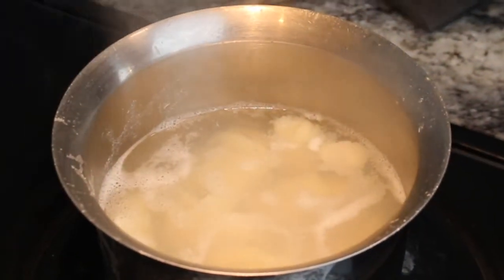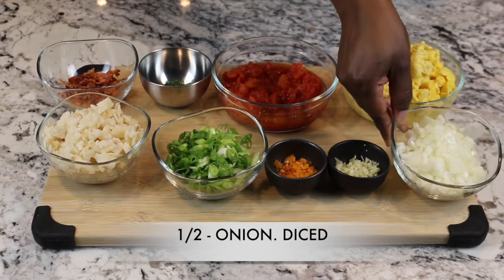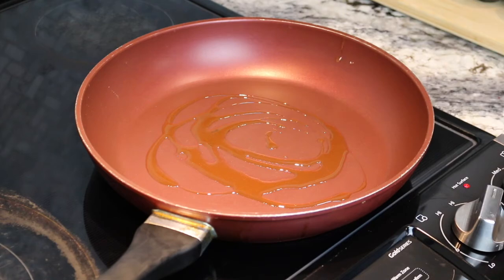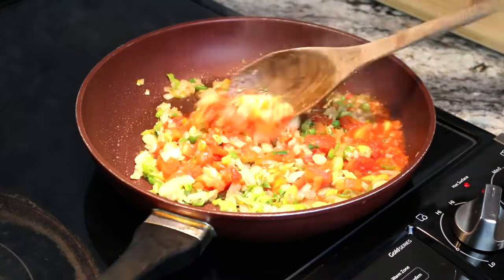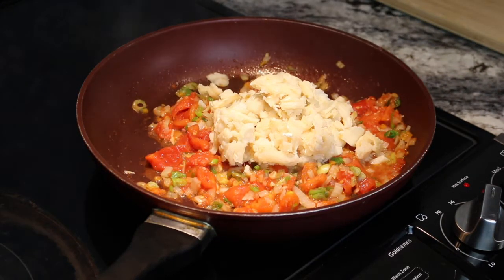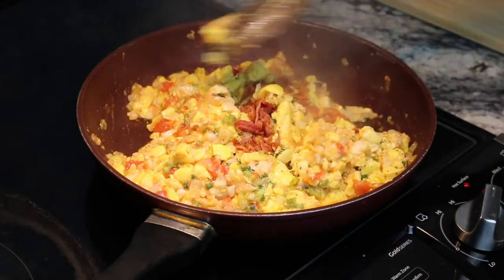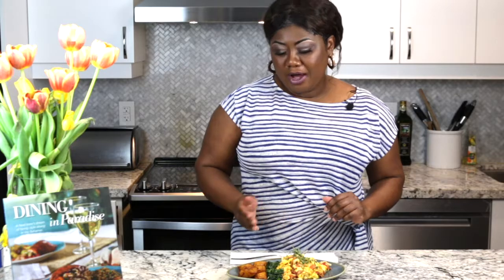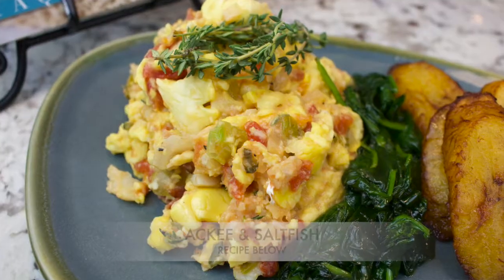ACKEE & SALTFISH / COOKING IN ISOLATION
CLICK LINK BELOW FOR COMPLETE RECIPE:-

CHEF RAQUEL FOX'S WARDROBE PROVIDED BY: MELANIE LYNE

ISLAND GURL FOODS TV IS HERE! Follow Chef Raquel Fox aka "Island Gurl" as she takes your through a Culinary Adventure through the Caribbean. As a Culinary Instructor she will enlighten, and tantalize your tastebuds while teaching you how to "Dine in Paradise".

GET YOUR COPY OF HER AWARD WINNING COOKBOOK;

DINING IN PARADISE

Fred Ferguson & Grafitti